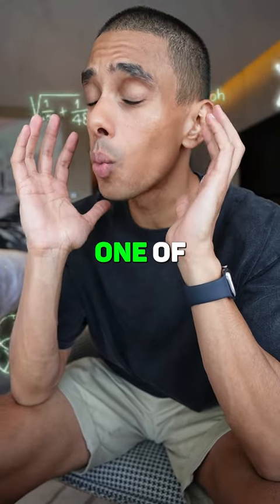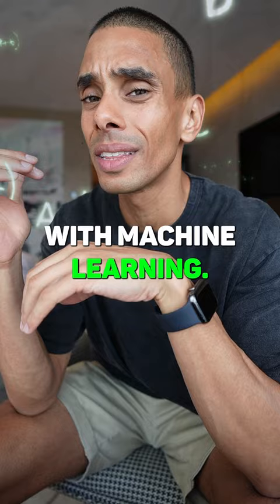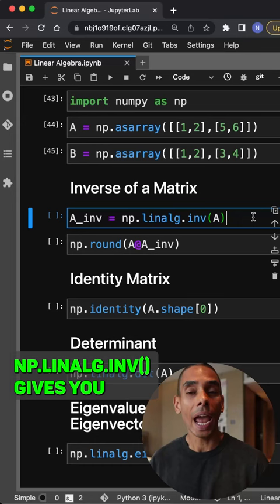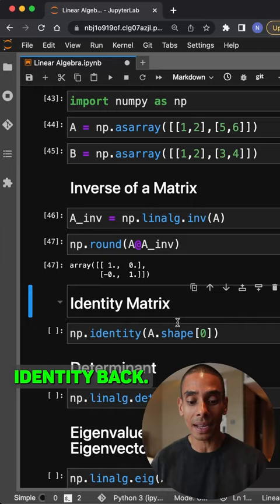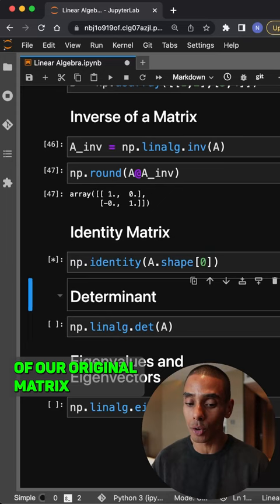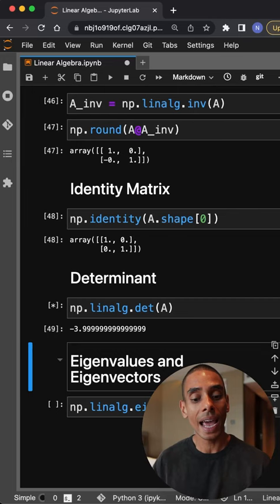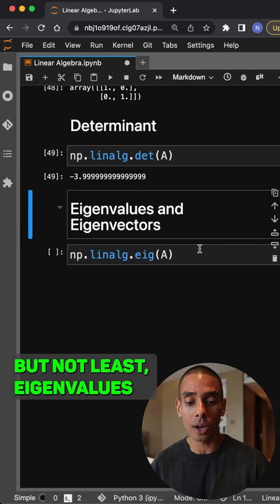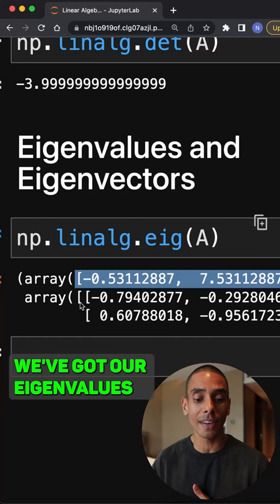NumPy makes Linear Algebra for ML wayyyy easier!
Get notified of the free Python course on the home

Happy coding!
Nick